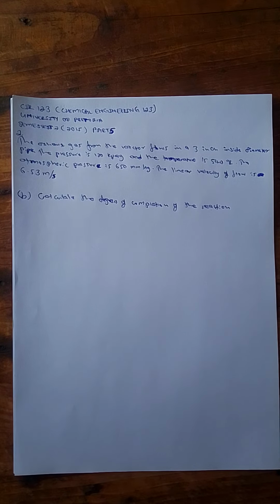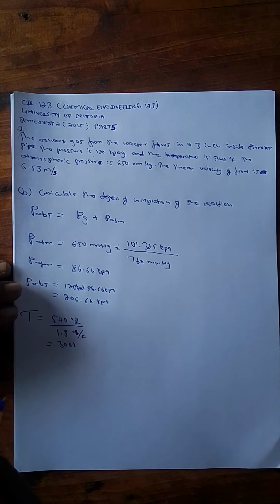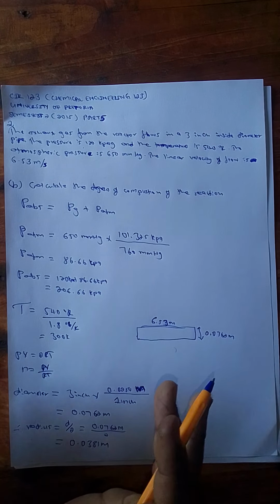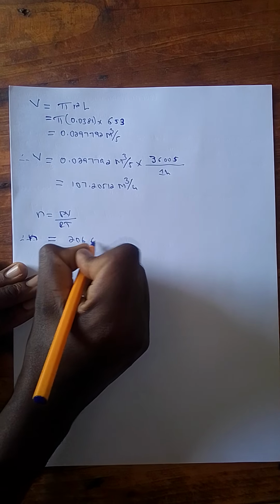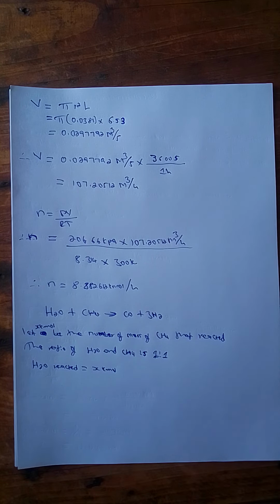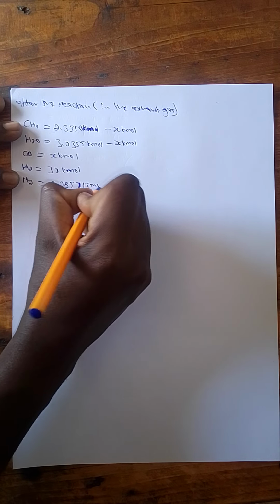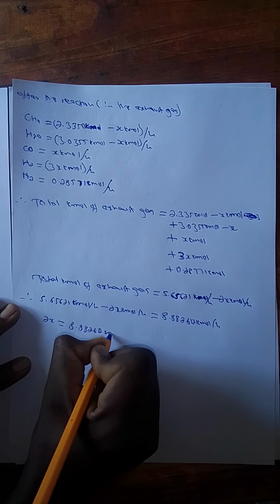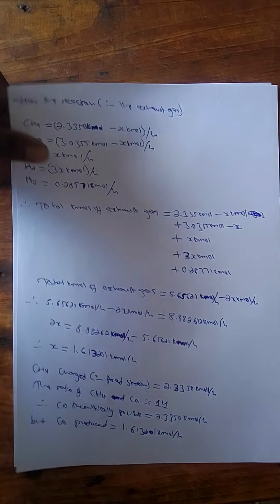CIR 123 (CHEMICAL ENGINEERING 123) UNIVERSITY OF PRETORIA, SEMESTER TEST 2 (PART 5)